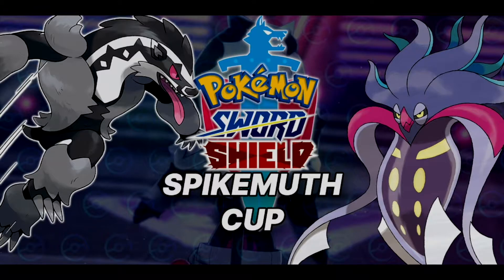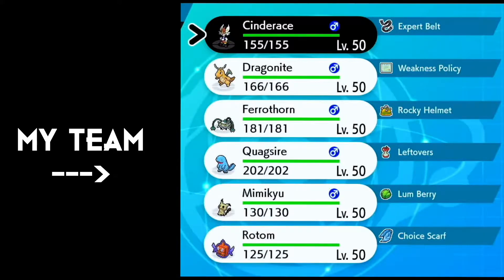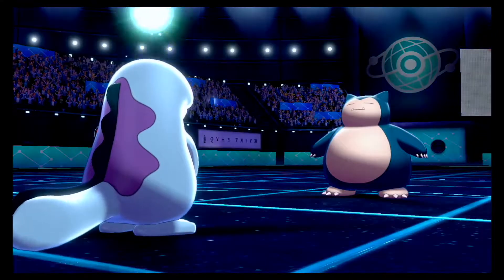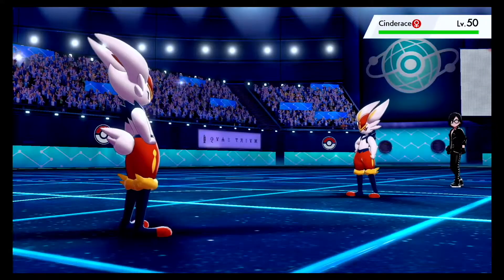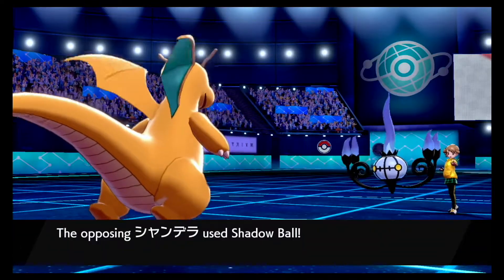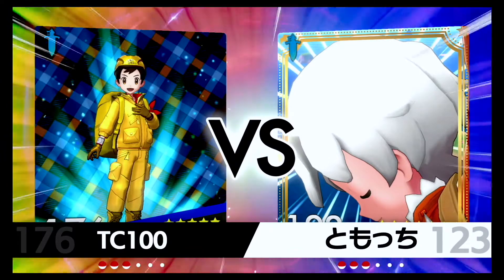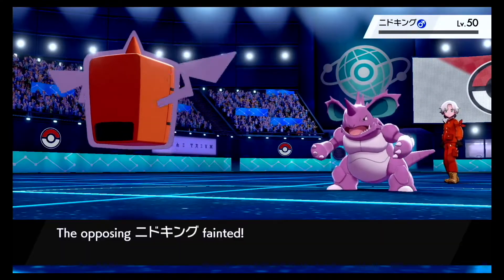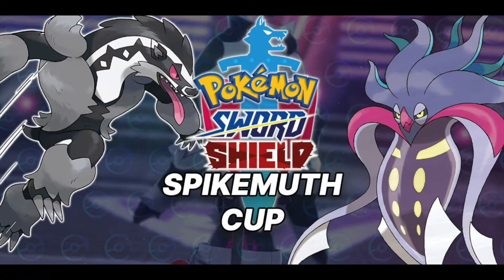Pokemon Sword & Shield Spikemuth Cup Battles #1-3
What's going on Pokemon trainers?! This is TrainerConnor100 bringing you another epic Pokemon battle video.
Discord: TC100 / Con Con # 1559
This is content from Pokemon Sword & Shield version. Game Freak and Nintendo own all rights to these games and as the uploader, I do not claim any of these rights. Under Youtube rules, these uploads are meant to entertain Pokemon fans across the world and inform them of various mechanics of the Pokemon games. All footage in these videos is recorded with a video camera or capture card. Any music used in these videos belongs to the original artist.